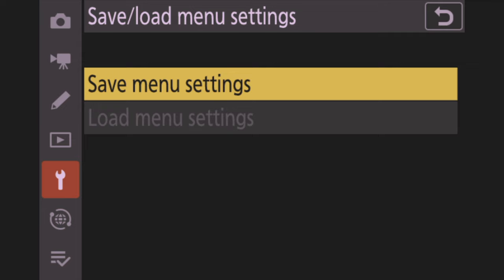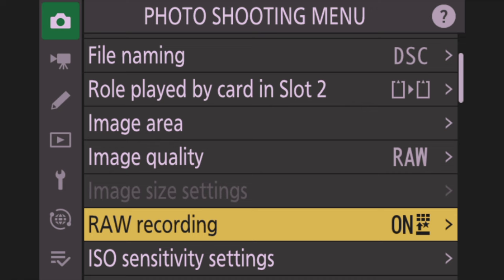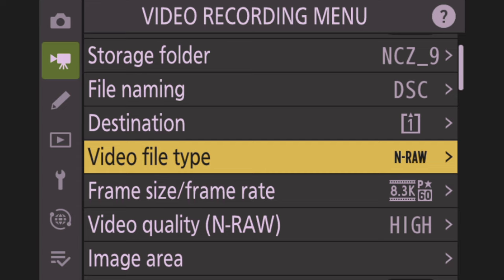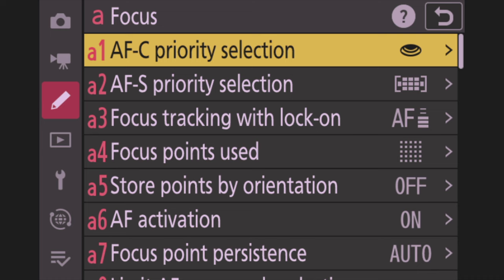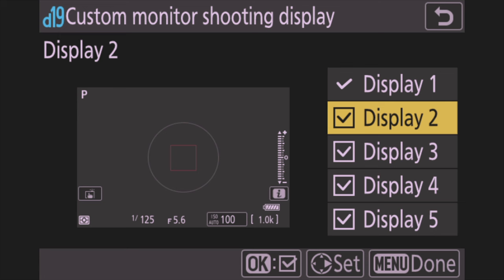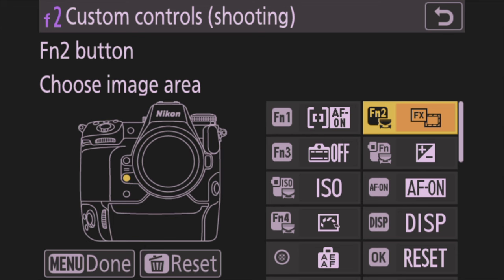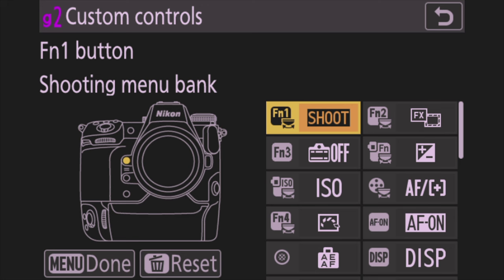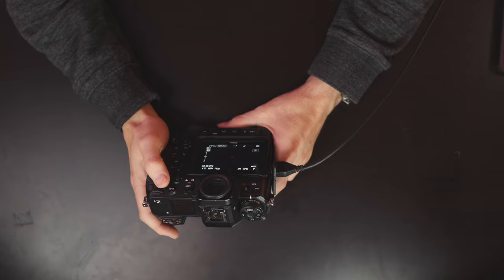Nikon Z8 and Z9 - 4.10 Autofocus Setup and Button Layout for Bird and Wildlife Photography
On this episode we walk through my autofocus setup for the Nikon Z8 and Z9 for bird and wildlife which includes the 4.10 Firmware and how to install it.
It's a detailed walkthrough of each setting, why I am using these settings, and the button layout to move through the settings with the quickest way to access them and keep you focused on taking the picture as opposed to fumbling through menus.

 Use the chapters to move around to the subjects you are interested in.

00:00 - Intro
00:51 - Setup Philosophy
01:20 - Shooting Needs
02:10 - Channel Updates
03:05 - Resting the Camera
04:05 - How to Apply New Firmware
04:55 - Camera Setup Menu
08:40 - Video Recording Menu
11:22 - Custom Settings Menu
20:22 - Setup Menu
21:15 - How to use the Setup
22:40 - The 1 Thing People Get Wrong
27:00 - When do I use 3D Tracking

Nikon Z9
Shimbol Memory 1
Siri P 325 FS + VH-10 Fluid Head combo
Nikon Z8
Exascend Essential 1TB CFexpress Card Type B
Exascend 512GB Essential CFexpress Card Type B
Exascend 256G/512G/1TB Essential CFexpress Card Type-B
Lenscoat Raincoat

Best Wishes
Scott